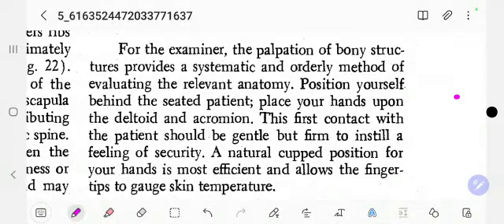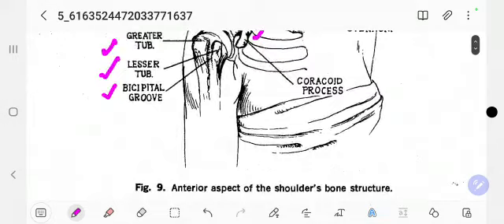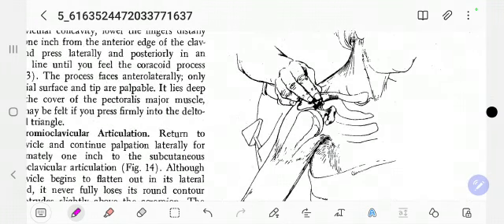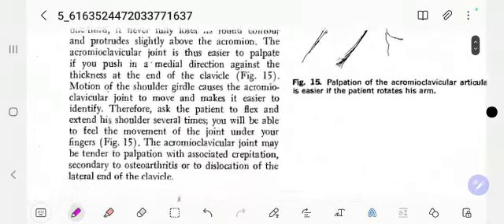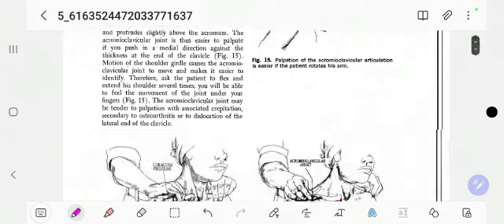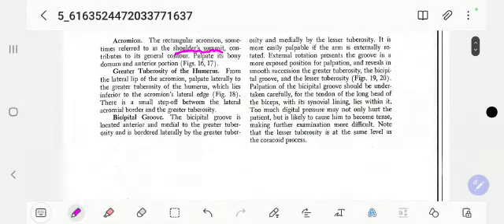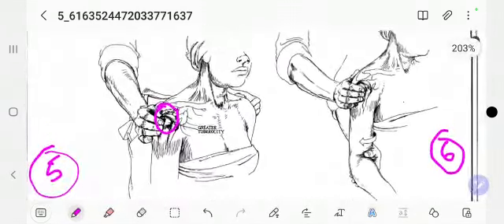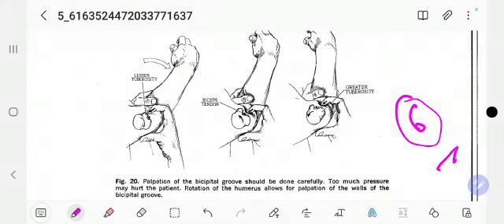shoulder examination 2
Video from Bimal Modi